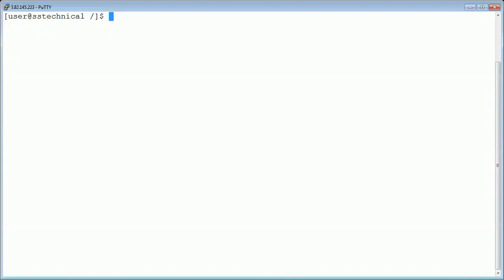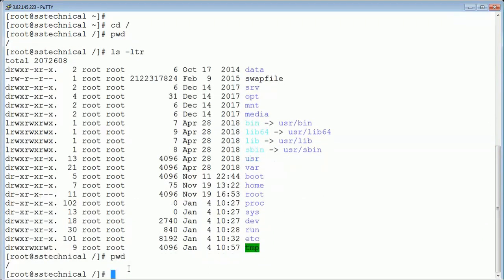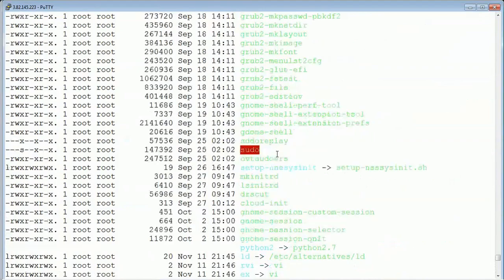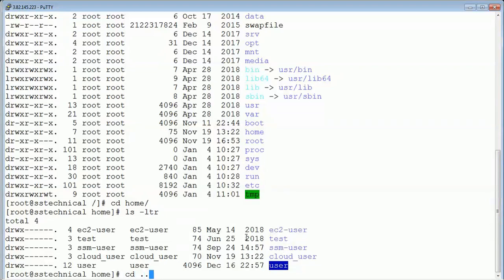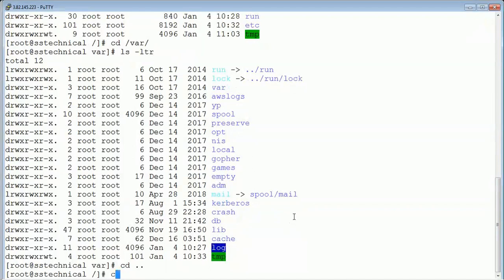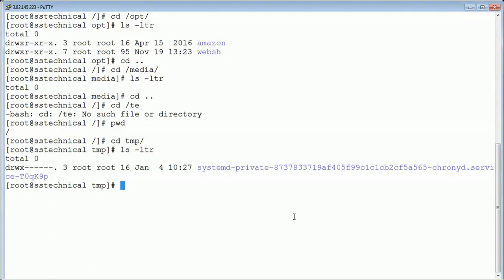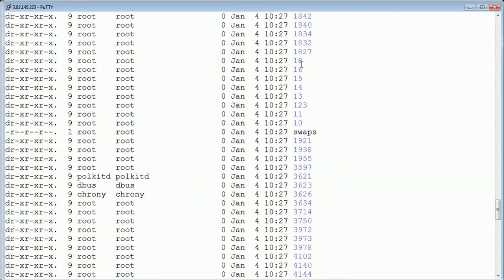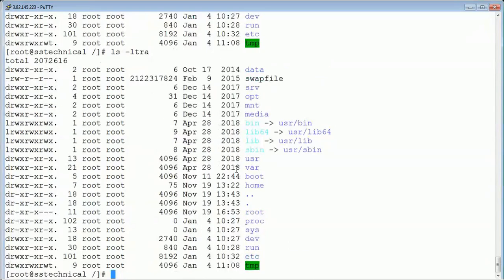Redhat File System Explanation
Red hat  File System Explanation
/== root/main/parent directory
/root
/sbin
/bin
/home
/etc
/var
/opt
/media
/tmp
/boot
/dev
/proc
/mnt